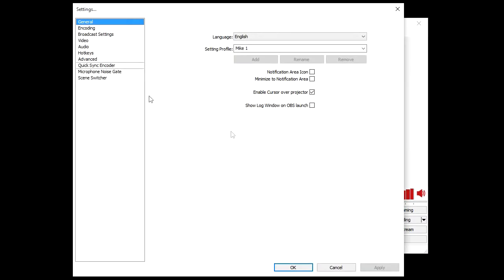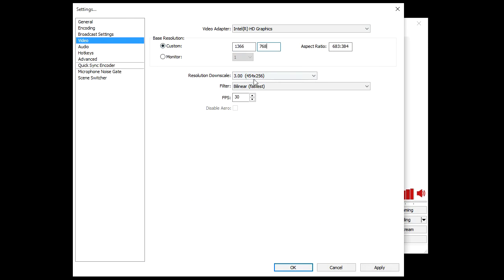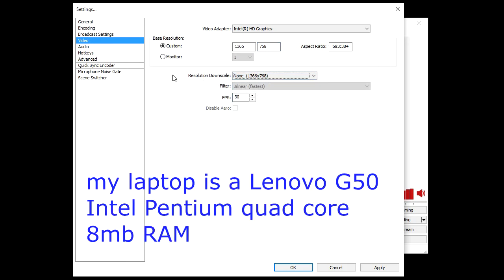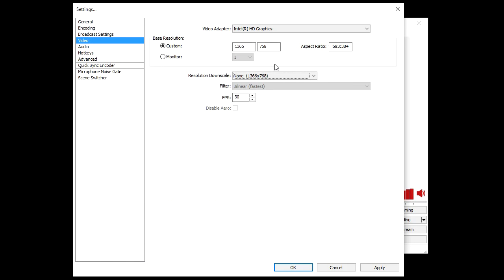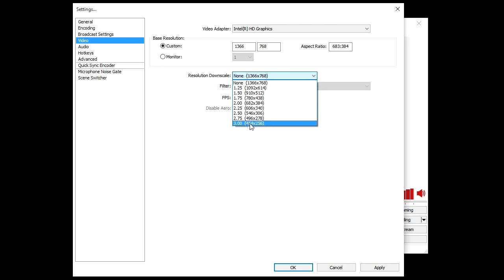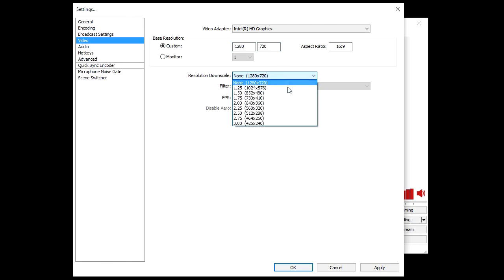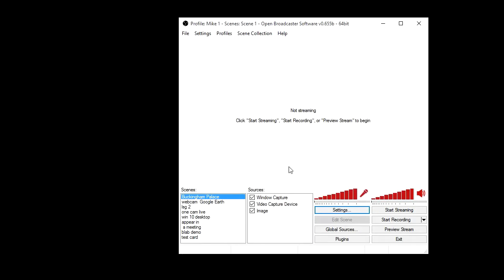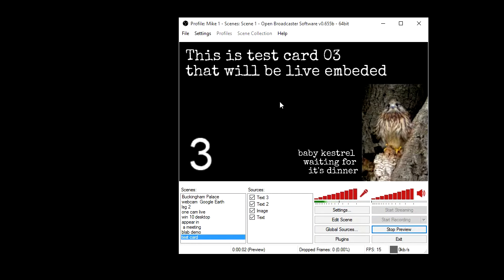OBS Resolution Downscale to save CPU on low bandwidth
If you're on a home connection or Coffee Shop wifi and still want to Live Stream, then no worries at all, just follow these steps. OBS Resolution Downscale.

text in full:

Resolution Downscale

This will downscale your scene before encoding and sending. This is generally done so you can maintain higher and more consistent video quality at the cost of image size. Note that the scene is still rendered at the base resolution; this only affects the output. Using this can reduce CPU usage greatly as less data has to be transferred over the bus and less data has to be encoded.

To maximize rendering efficiency and reduce frame lag, downscaling is done on the video card, and only the selectable downscales are available for use. An option for software downscaling may become available in the future.

real world teacher \o/ passionately curious . i make videos to help people learn . complex made simple fast . mike downes media